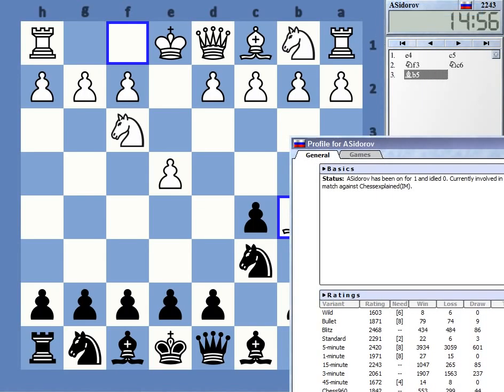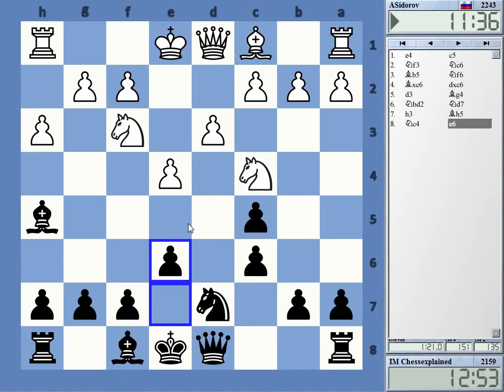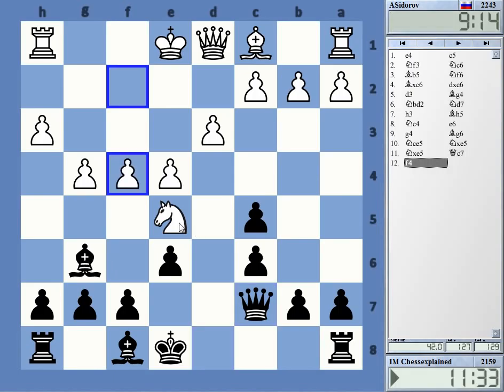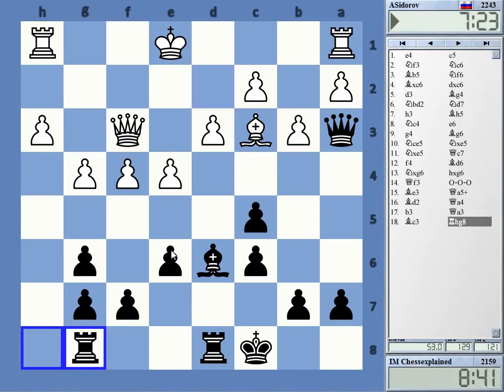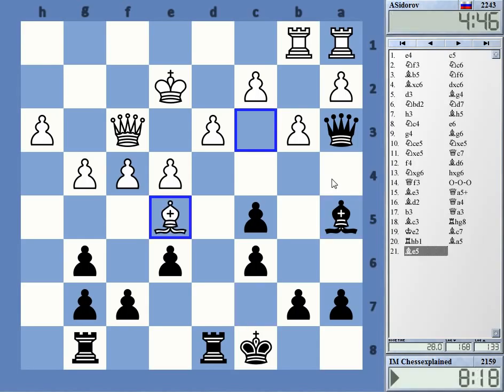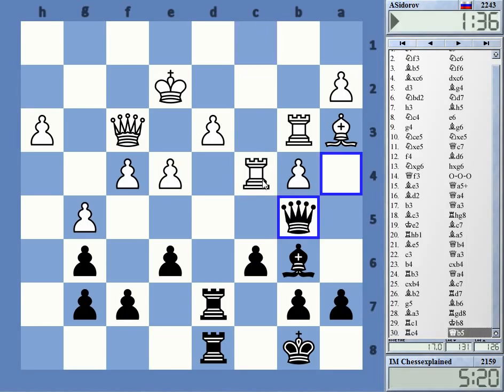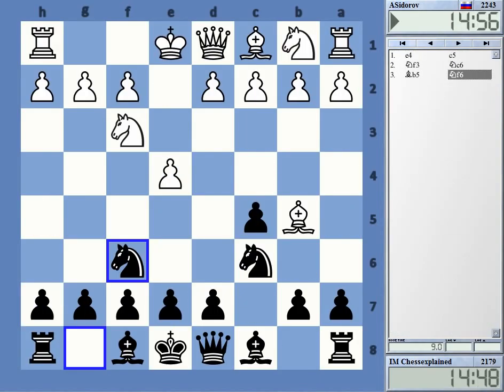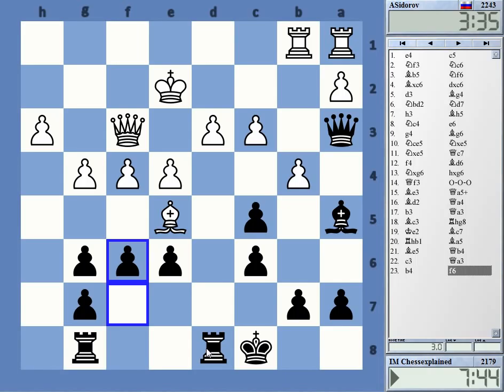15 Min Rapid Chess #188 with Live Comments Siclian Rossolimo with Black